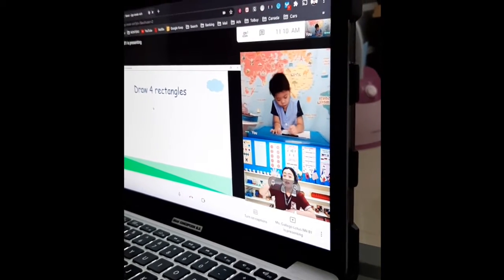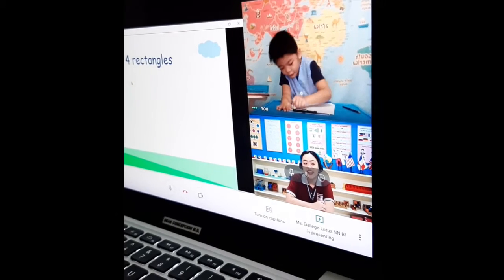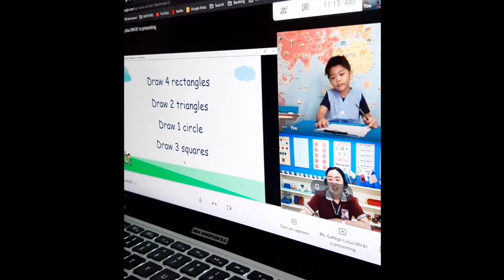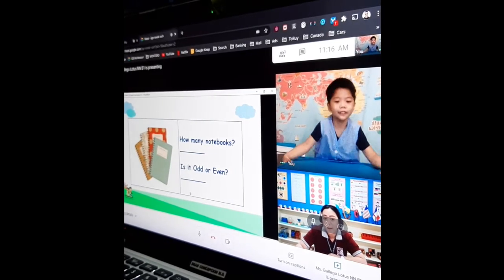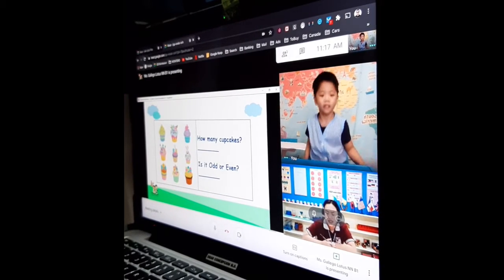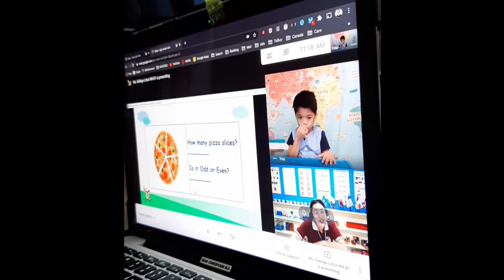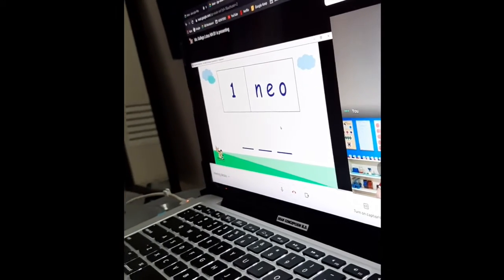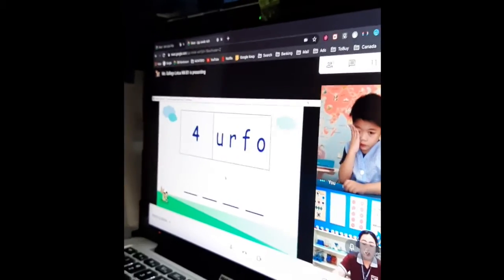Matthew's 2nd Exam